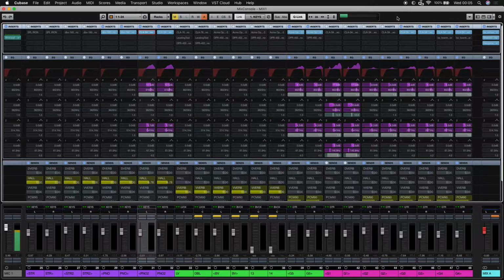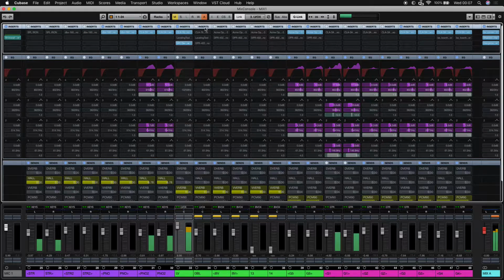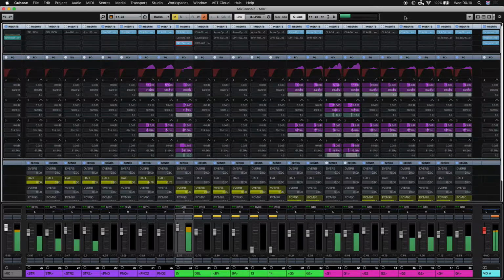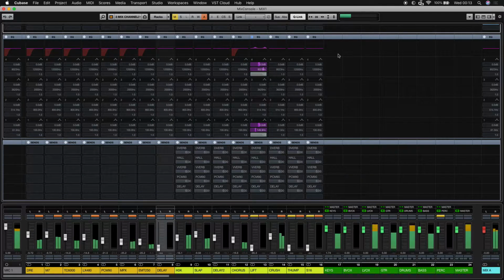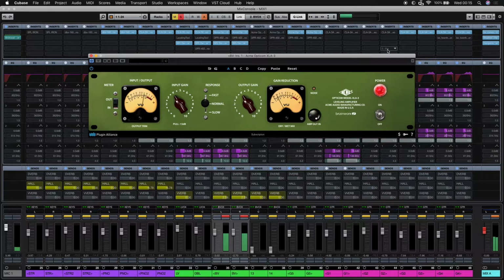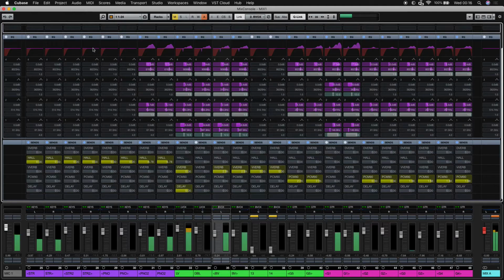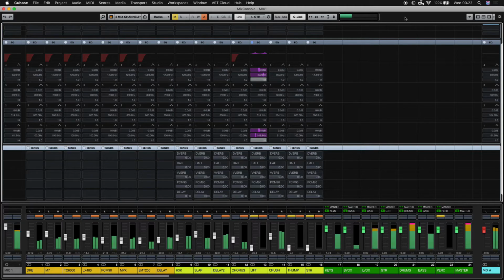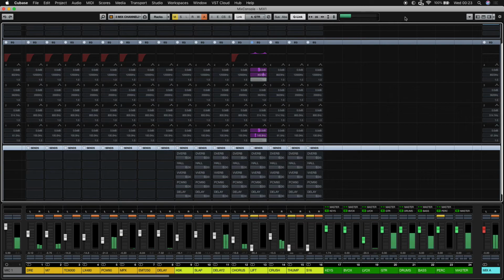Mixing Metal with Danial Devost Part 7: Vocals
Hi everyone! I wanted to do a series of videos on the other side of what I work on in music which is audio engineering and mixing. Follow me through this series as I mix a song in real time and show you everything I do for a modern metal sound. This video focuses on processing vocals with eq, compression, and various effects.